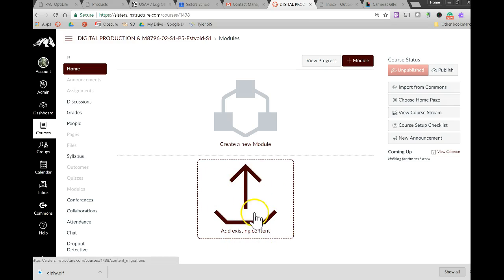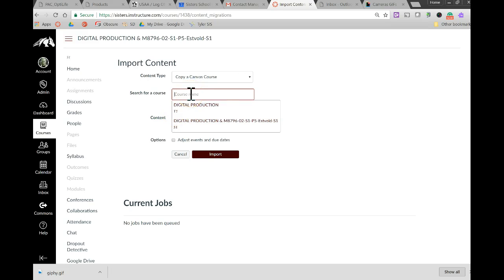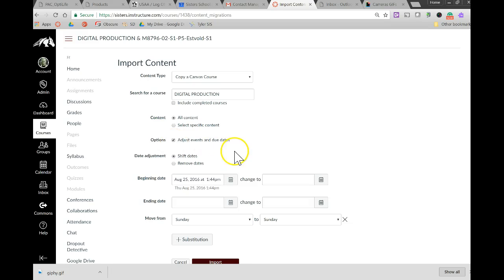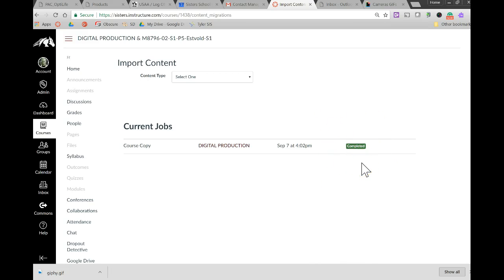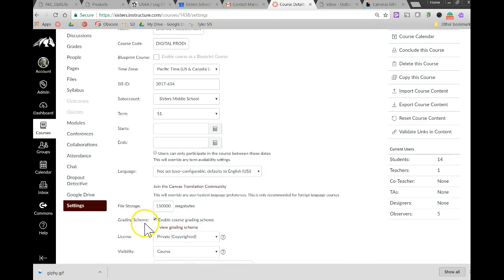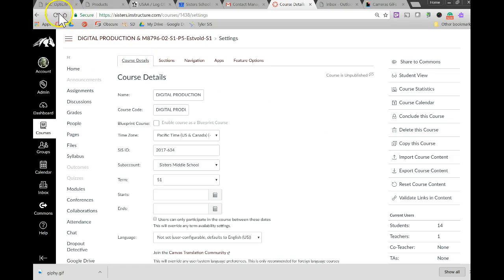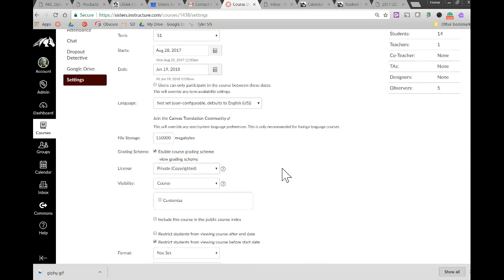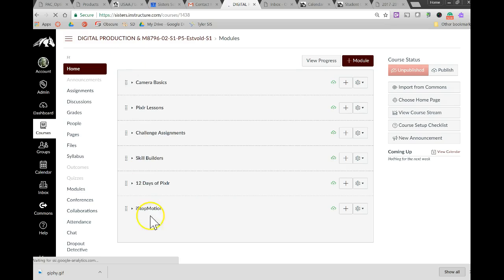How to IMPORT content into Canvas